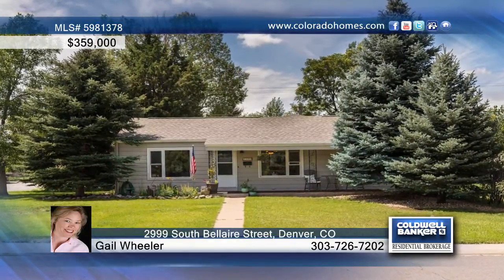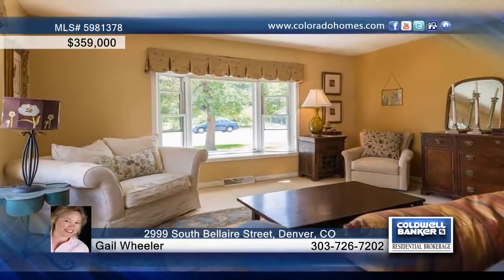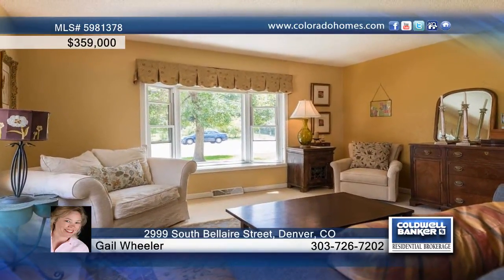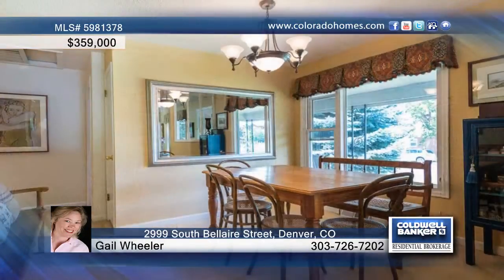2999 South Bellaire Street Denver, CO Homes for Sale | coloradohomes.com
2999 South Bellaire Street, Denver, CO
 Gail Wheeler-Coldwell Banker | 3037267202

This more than ready, &quot;Fresh as a Daisy,&quot; three bedroom, two and one-half bath ranch-style home on a corner lot with mature trees in University Hills awaits its new owner who will love the flow. The living room/dining room area are adjacent to a perfectly lovely kitchen with more of the fresh atmosphere created by a glass tile-topped island and backsplash. A built-in bench for eat-in convenience adds to the really special tone of this fully-equipped kitchen with a powder room and laundry room nearby. The roomy family room looks out on a fenced-in patio/deck. The three bedrooms are served by two new bathrooms. The larger of the two welcomes the user with a larger than usual bathtub. An oversized one-car garage, a fenced-in backyard and a garden area complete this out of the ordinary home.